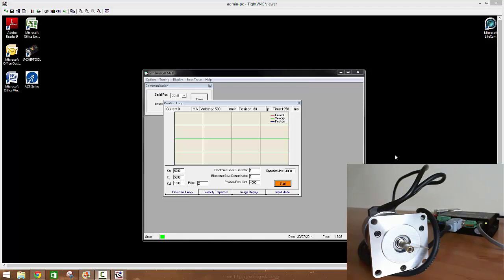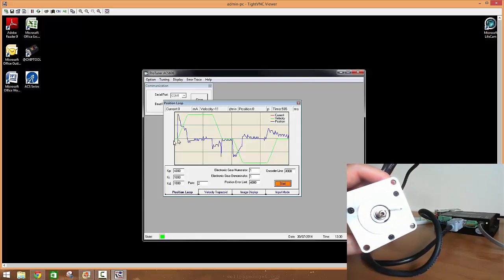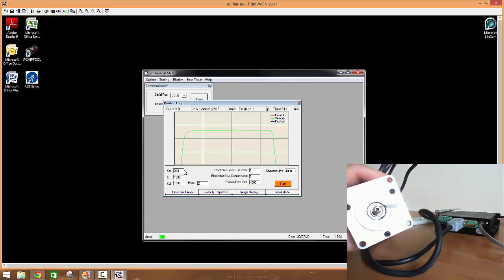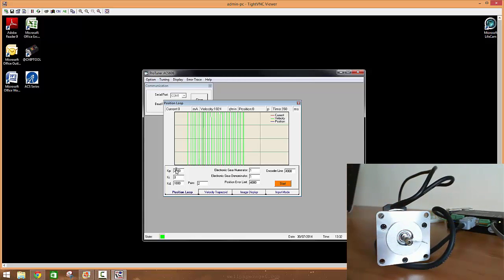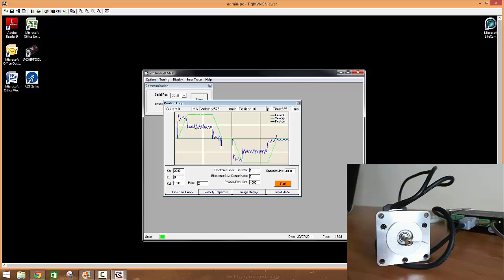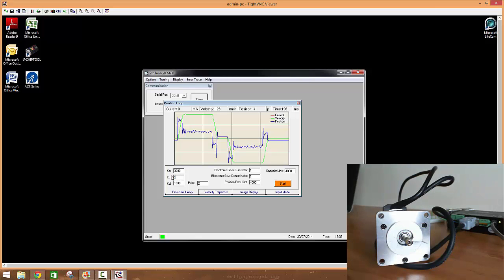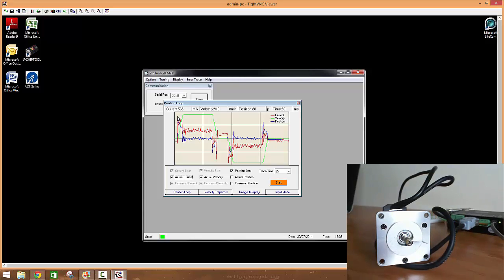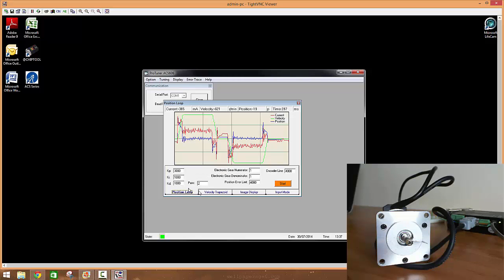Servo Drive and Motor PID Tuning Part 2 (ACS606)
Tuning a Servo Drive and Brushless DC Servo Motor